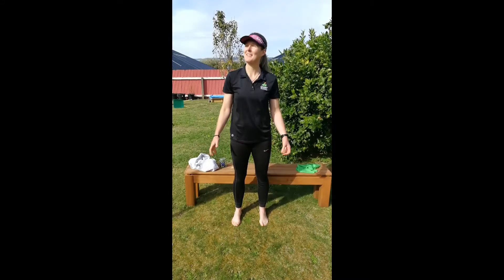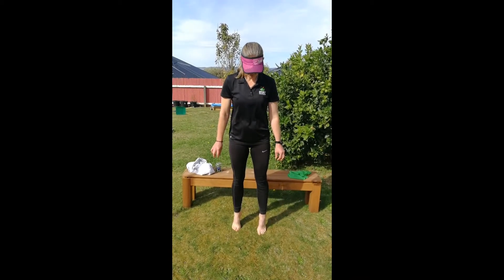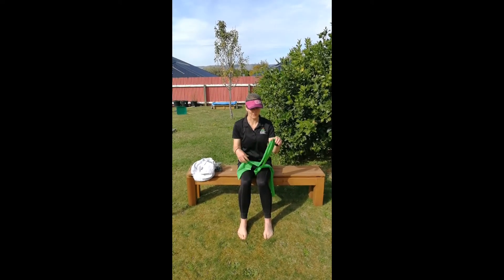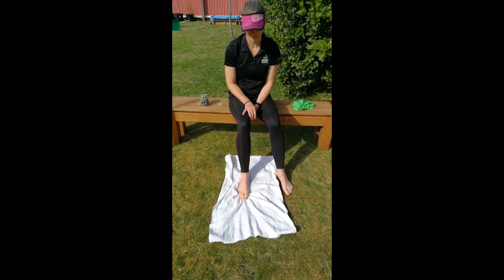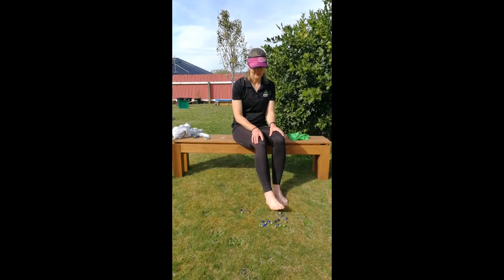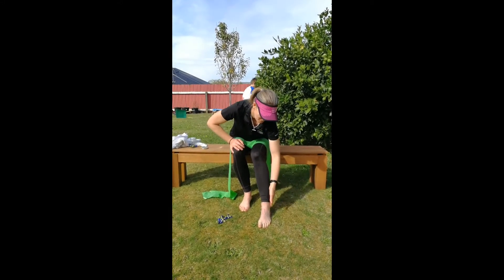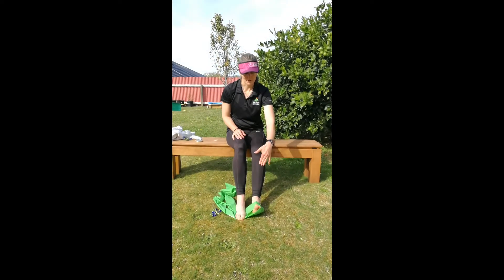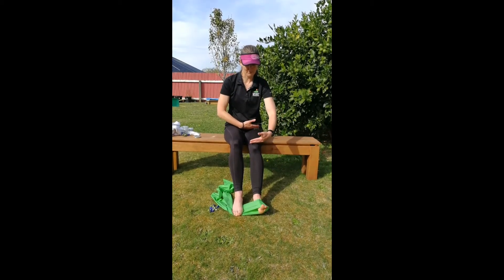Lower legs and feet